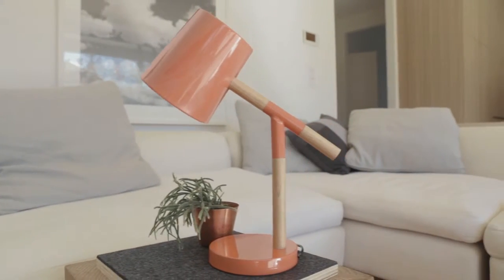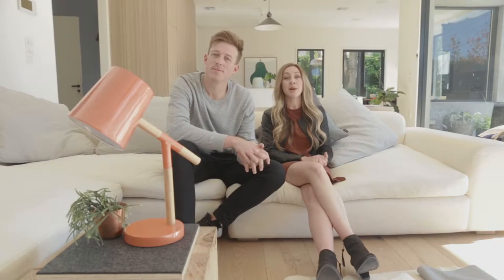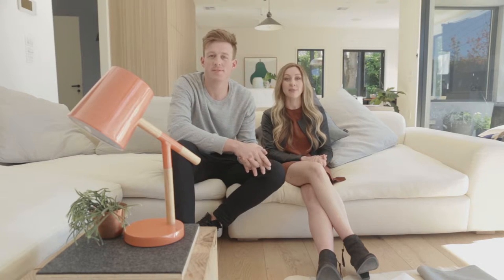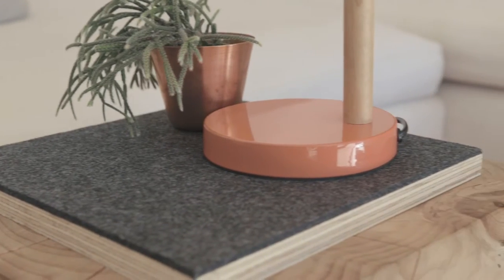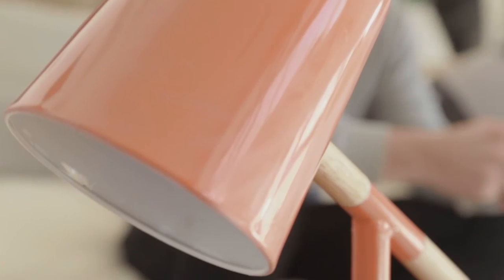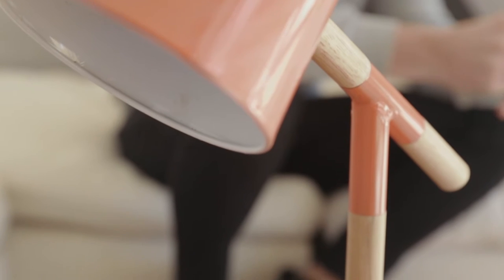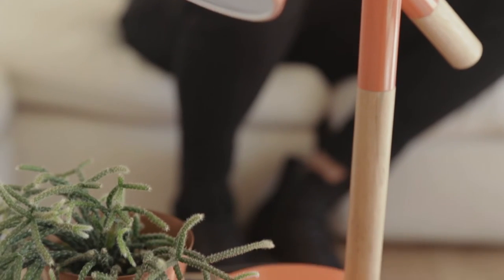Neva Table Lamp from Beacon Lighting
You don’t have to spend a fortune to get the latest looks. Neva Table Lamps available in key winter colours are an easy, affordable way to instantly update a space.